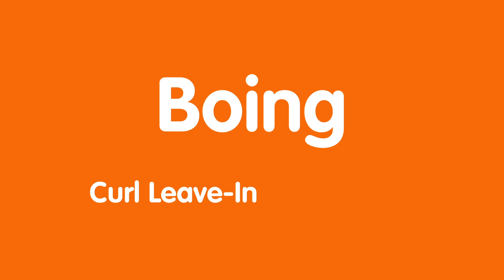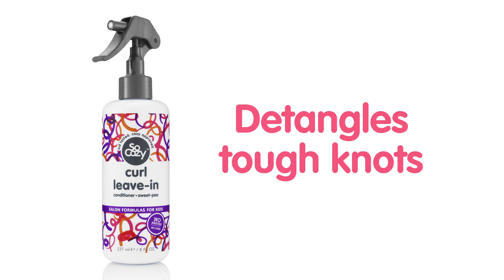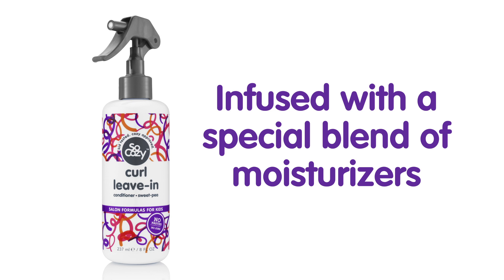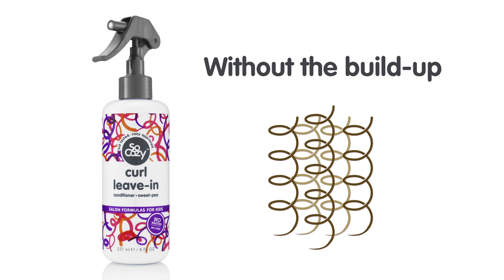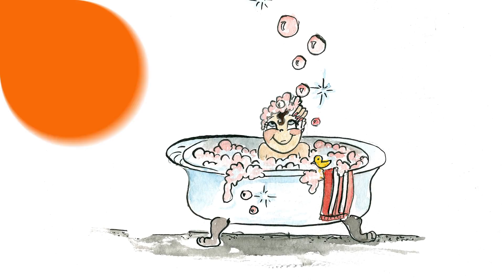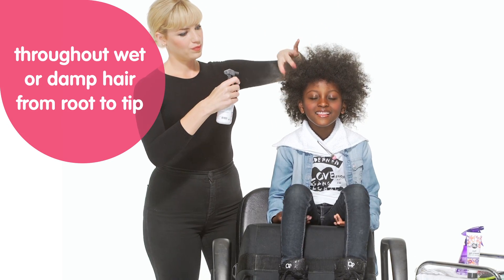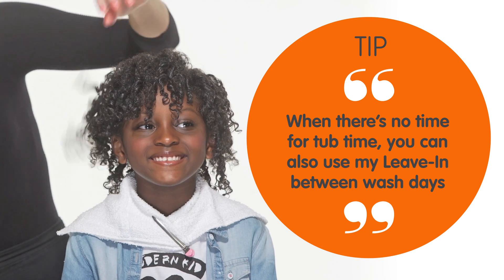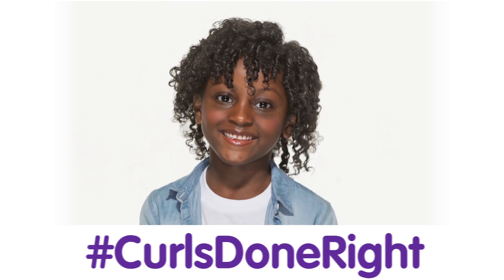Boing Curl Leave-In Conditioner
The ultra-hydrating conditioning spray detangles tough knots, restores curls softness and manageability – without product buildup. Made for all curl types and textures, Boing Leave-In Conditioner is infused with a proprietary blend of moisturizers designed to quench thirsty curls, rebuild damaged hair cuticles and inspire kids curl confidence.

A few sprays of this non-greasy formula leaves silky smooth, frizz-free and bouncy curls every time!

The Sweet-Pea scented formula is comprised of good, clean ingredients and formulated with no nasties, ever:
•Olive Oil
•Hydrolyzed Jojoba Esters
•Vegetable Protein
•Panthenol
•Beeswax

So easy: Generously spray onto freshly washed hair from root to tip, focusing on mid-length
to ends of hair. Using a wide tooth comb, work from the bottom up to eliminate
tangles.

TIPS:
•To remove tough tangles, divide hair into sections first before detangling
•Use as a refresher on 2nd day styles to instantly revive curls
•Doubles as a styler for a smooth yet controlled look

SoCozy Boing Leave-In Conditioner  is available at Target, HEB, Amazon.com, and SoCozy.com.